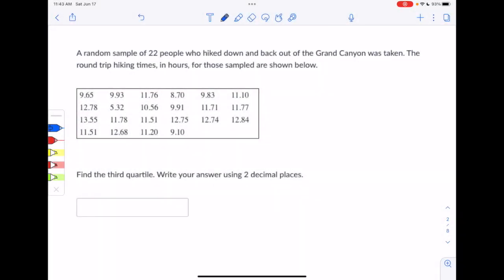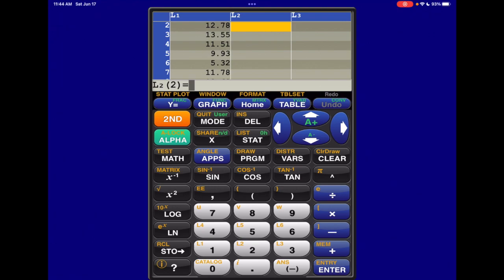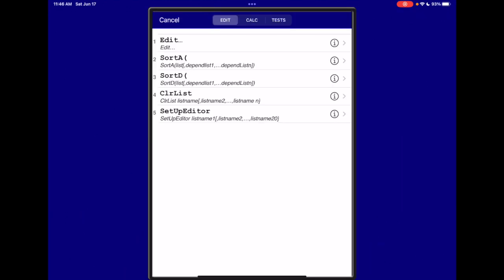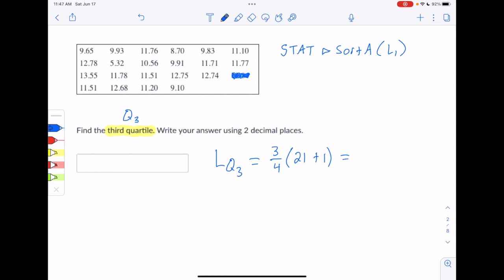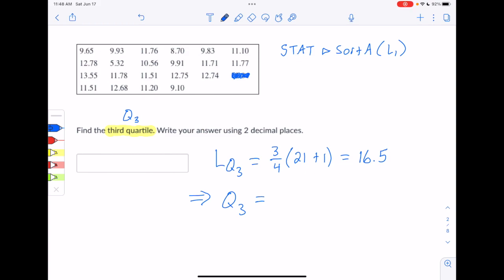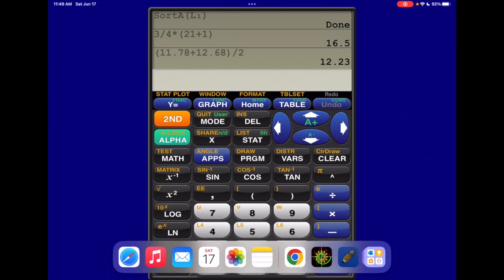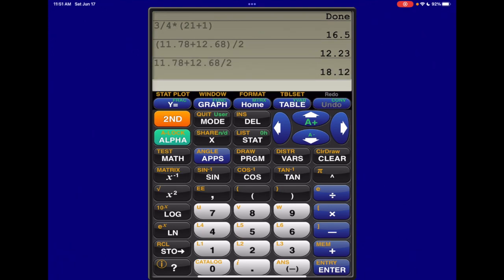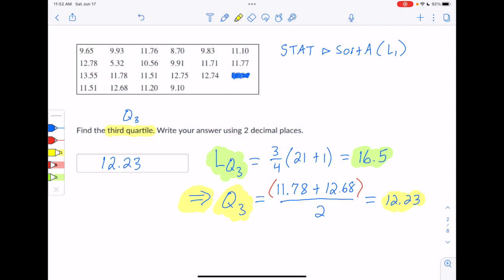MTH 43 HW Quiz 3-2-15